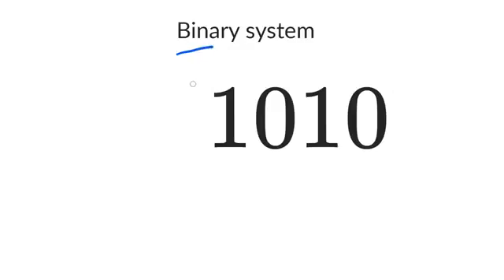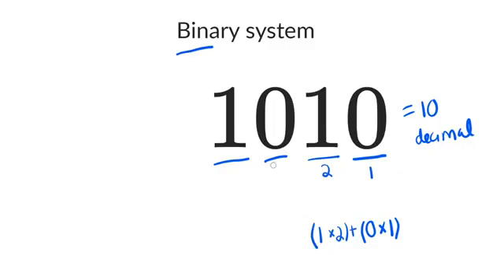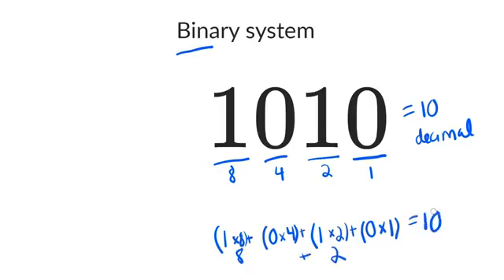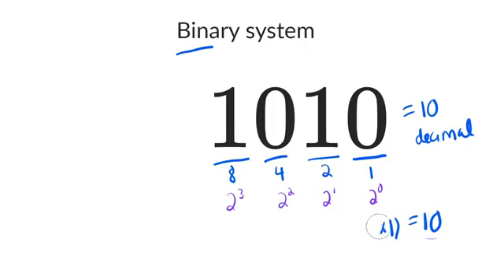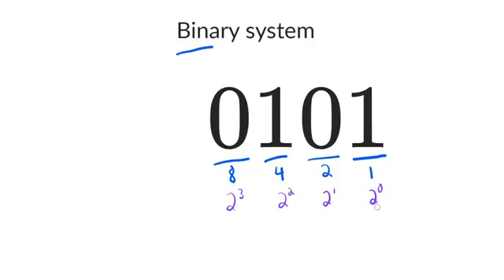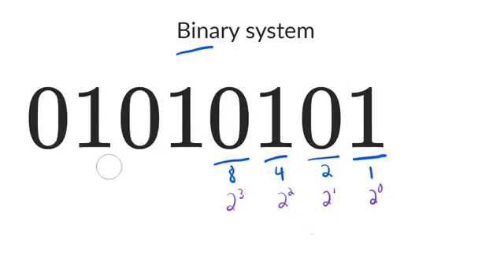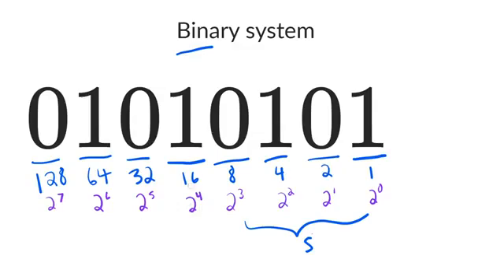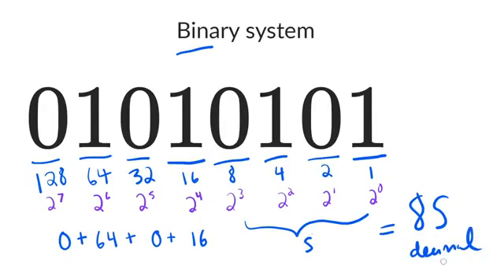Binary to system